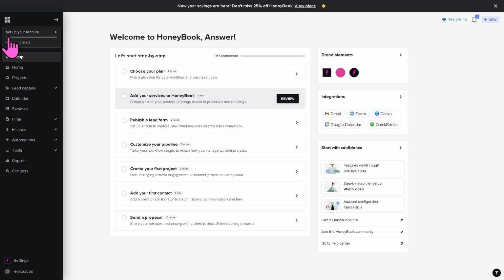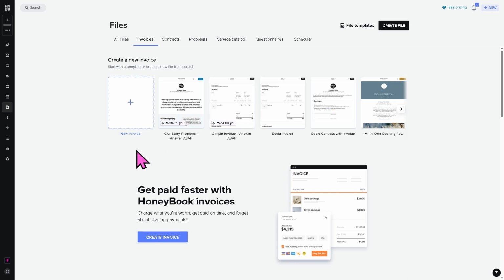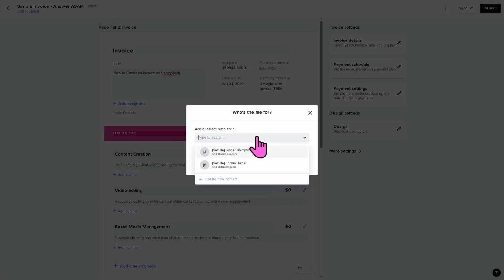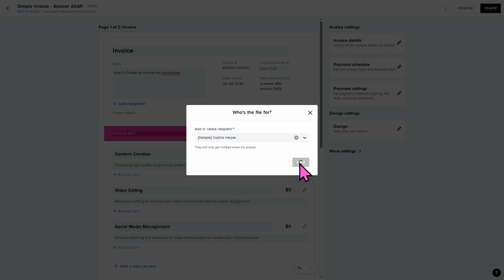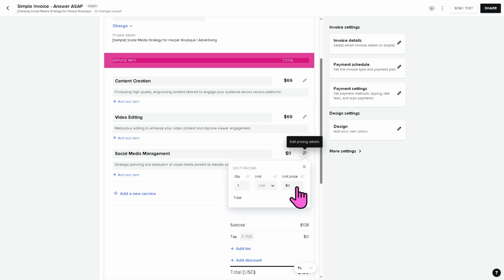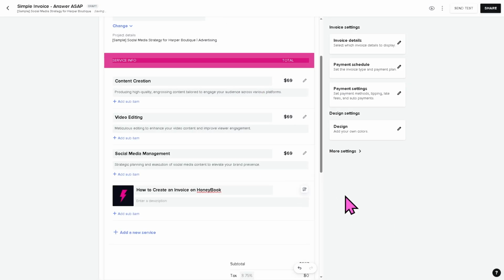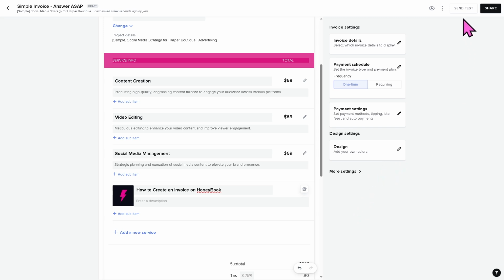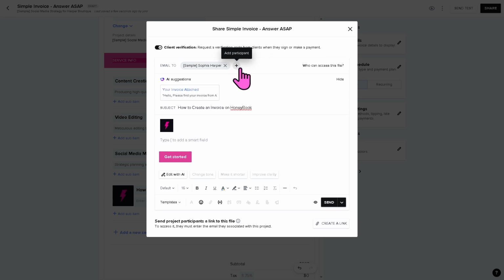How to CREATE an INVOICE on HoneyBook (Step by Step) 2026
Learn how to create an invoice on HoneyBook, which can help you manage payments and billing with your clients more efficiently. Please consider liking the video and letting us know if you have any comments, ideas or questions, we really appreciate any feedback! We have plenty of other tutorials on our channel so come and see if we can help you with anything else :)